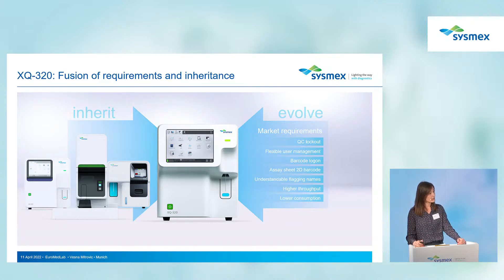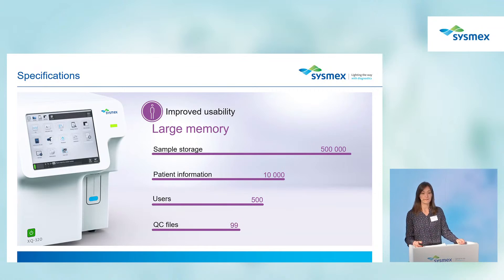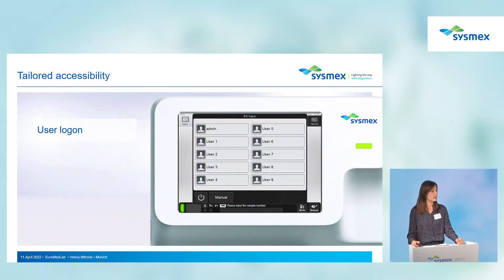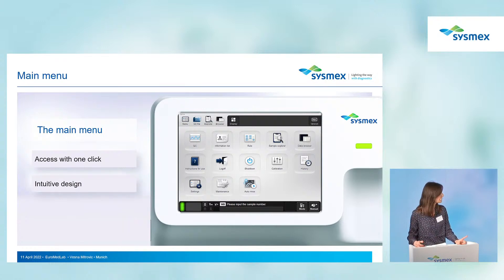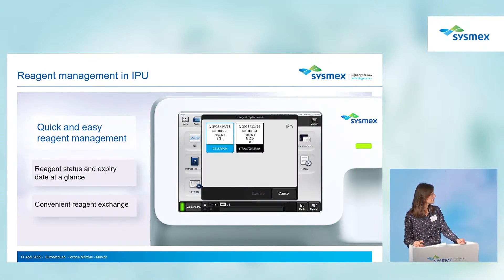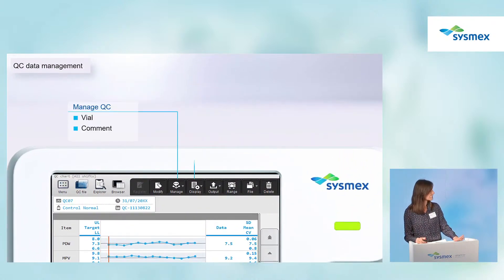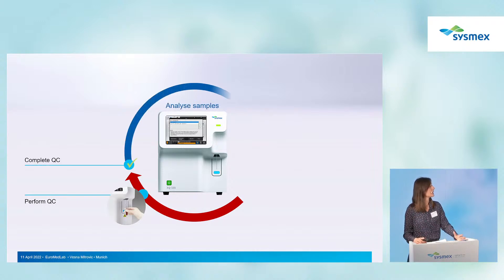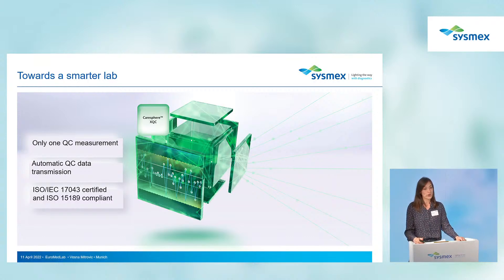Meet the expert: XQ-320 – new excellence in quality in the 3-part differential segment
You’ll learn
✔ how XQ-320 reduces manual work while providing results in a quick and safe manner
✔ how XQ-320 helps to fulfil your increasing regulatory requirements with new features
✔ about features, benefits and specifications of Sysmex’s newest haematology analyser